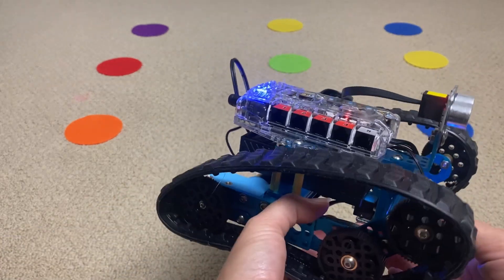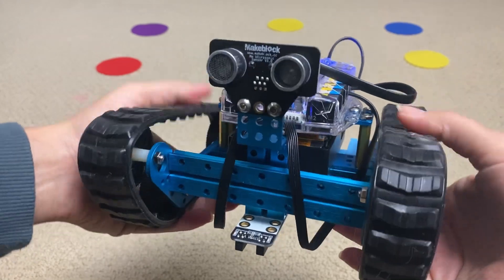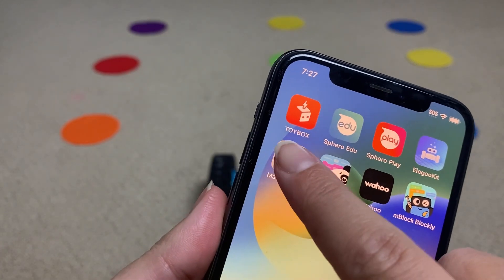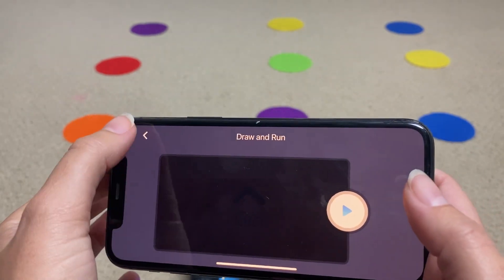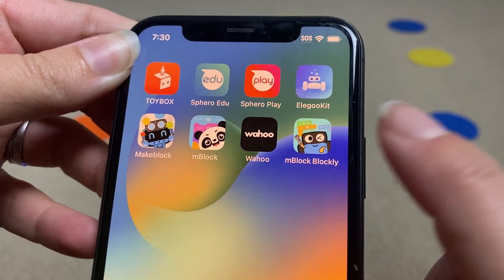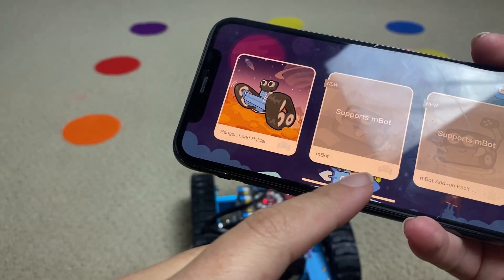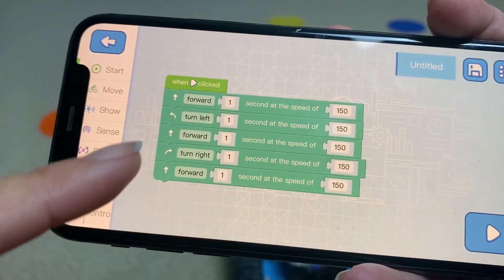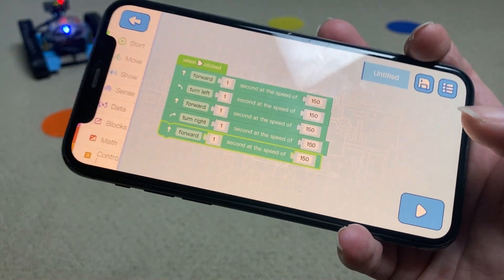mBot Ranger Review and Demo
Let's review the mBot Ranger by MakeBlock

In this review, I will go through the assembly process, features, and app integration and demonstrate how to use the mBot to teach basic block coding.